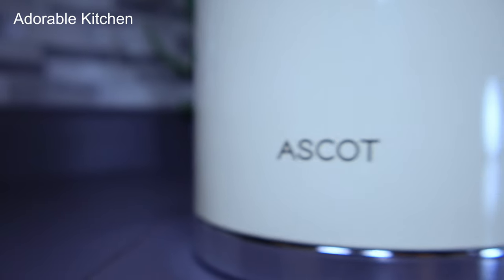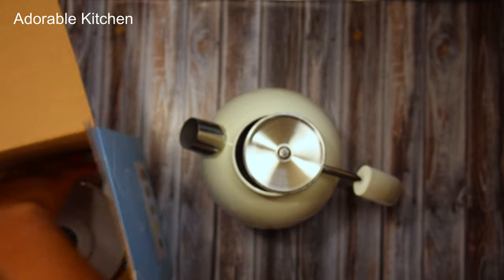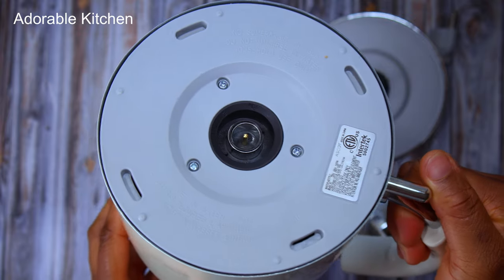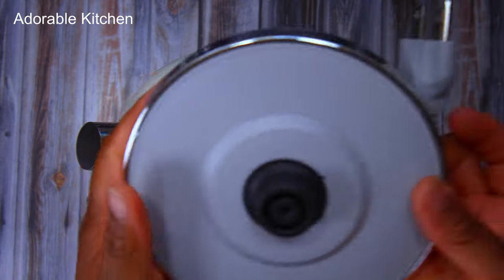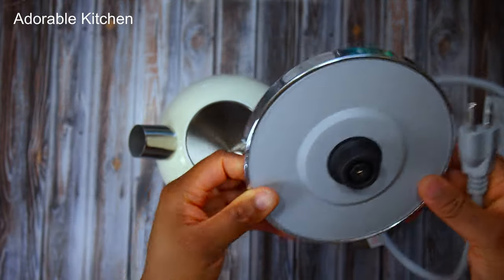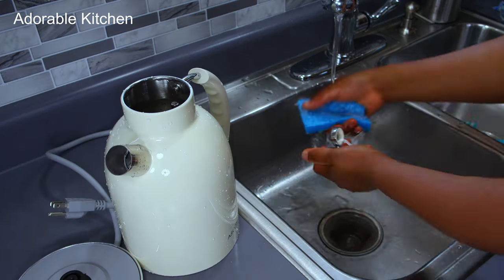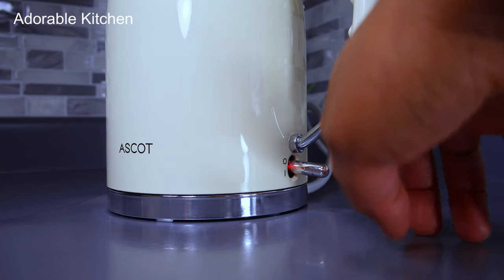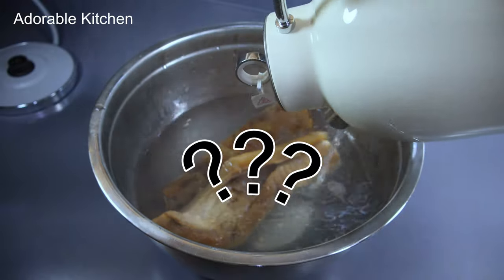ASCOT Electric Kettle Unboxing and Review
ASCOT Retro Electric kettle:
I'm Adaora, My friends call me ADORABLE.

MY FILMING GEARS:
Canon EOS R10 Mirrorless Digital Camera with RF-S 18-45mm f/4.5-6.3 IS STM Lens
Sometimes I use my Samsung Galaxy Note 9
Lighting: Natural Light from the Window and My Kitchen Bulbs
I edit in my HP ZBook Studio x360 G5

Some of the Kitchen Equipments I use in my Videos:
My Green Nonstick pans
Food Vaccum Sealer

2qt Saucepan
8qt Stockpan

Mandoline Slicer

Redmond blender set

Silion Pastry Brushes and Spatulas

Silicon Spatulas

Ice Crusher